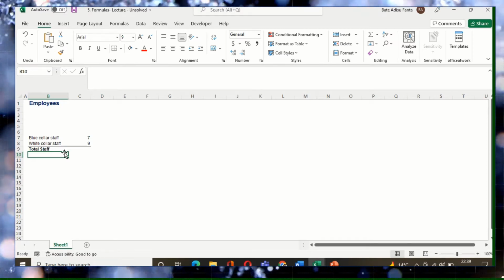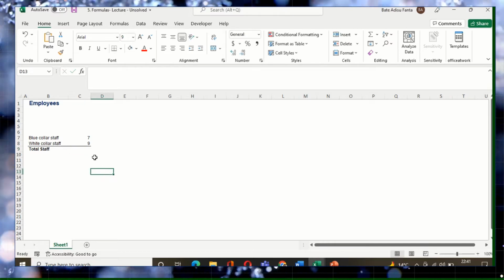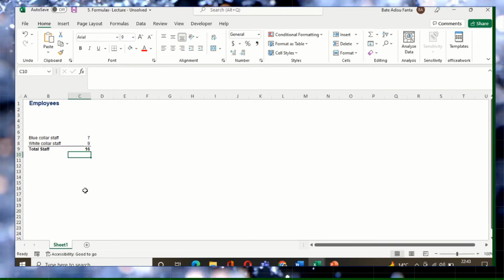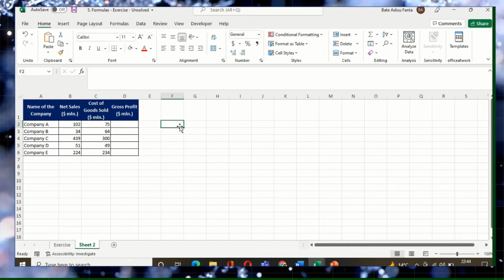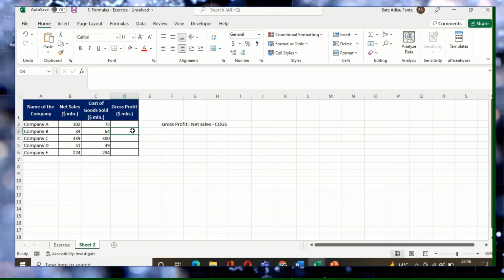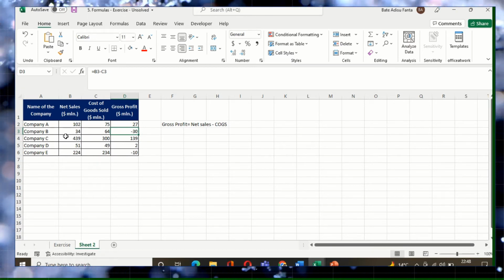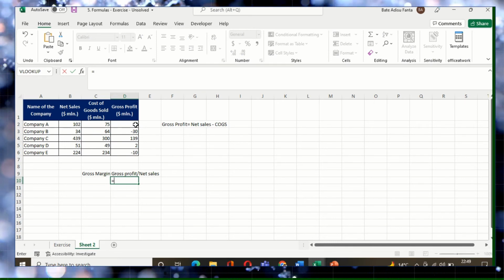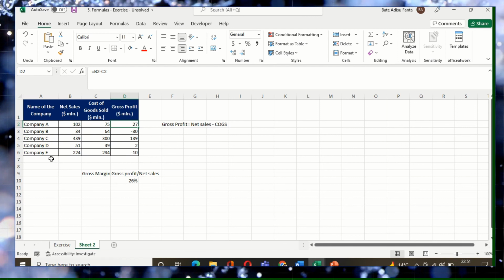Financial Analysis_Excel Intro #5 Numerical computation: + - / *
This is an Excel-based numerical computation for beginners. It illustrates how to do addition, subtraction, division, and multiplication using Excel formulas.